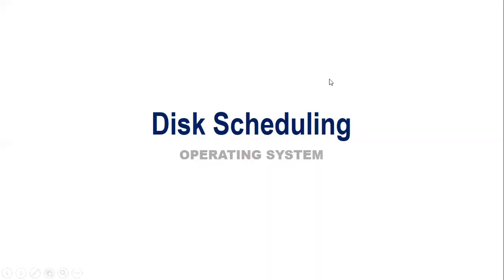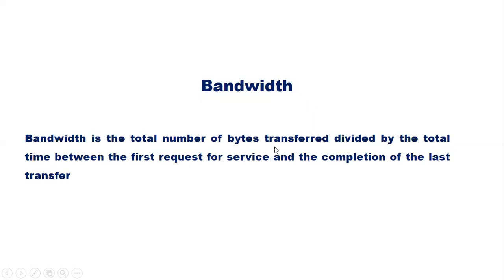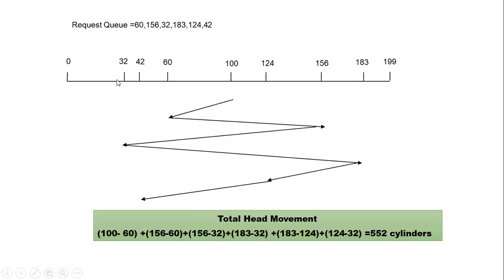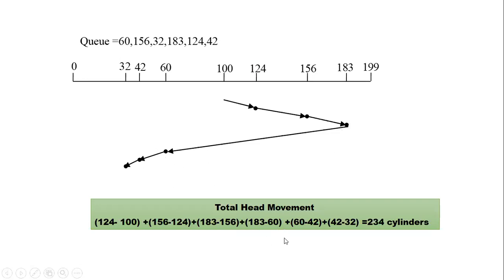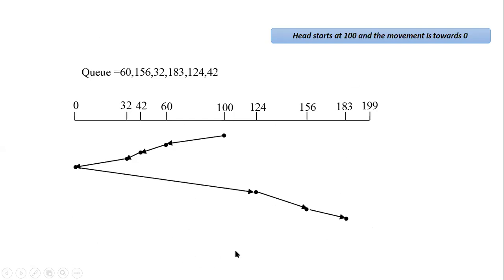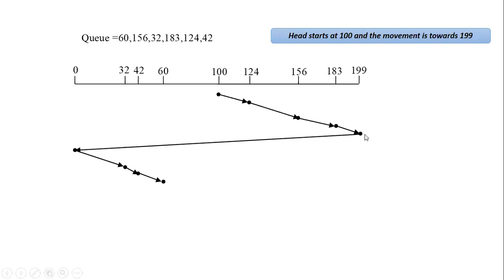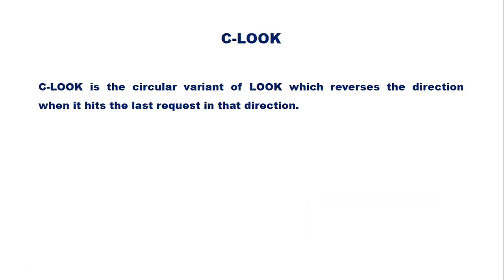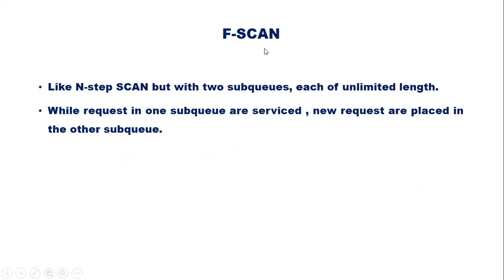Disk Scheduling Algorithms ( KTU IT305 Operating Systems Module V)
FSCF ,SSTF ,SCAN ,LOOK